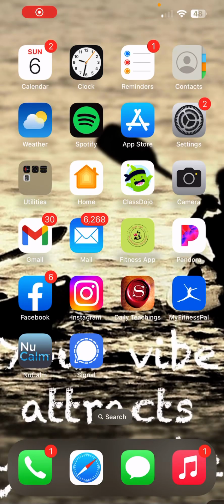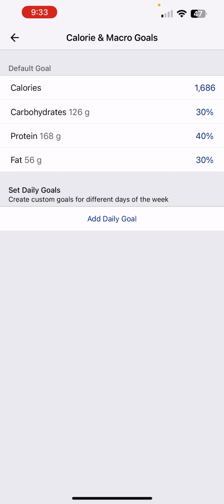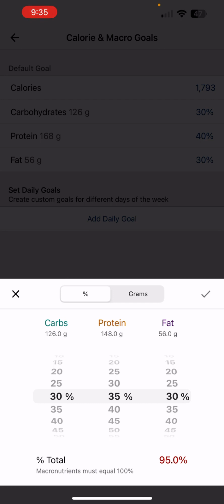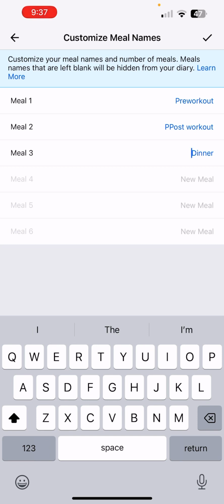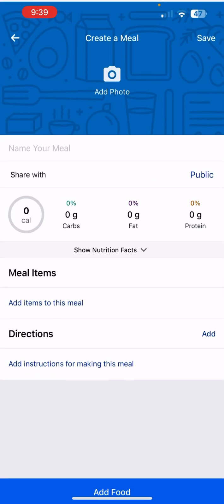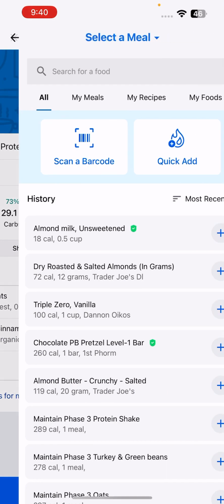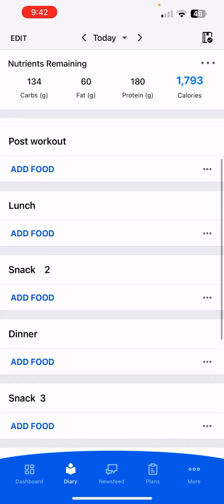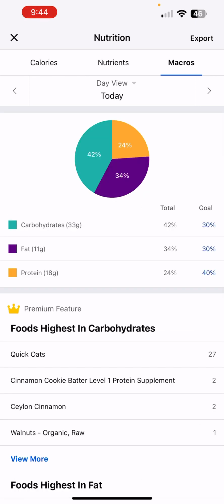SETTING UP MEALS & MACROS IN MyFITPAL !!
This video is the first step in learning & creating the habit of tracking.   Remember as we move through the phases we stack habits, these habits help to create subconscious non negotiable habits in your life that are easy and effortless to do as they feel like second nature…much like the act of brushing your teeth